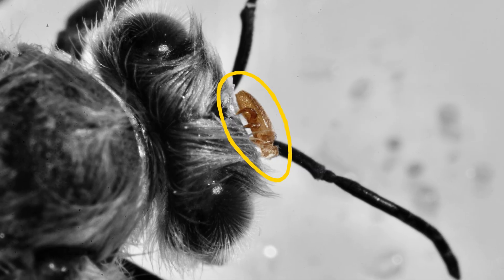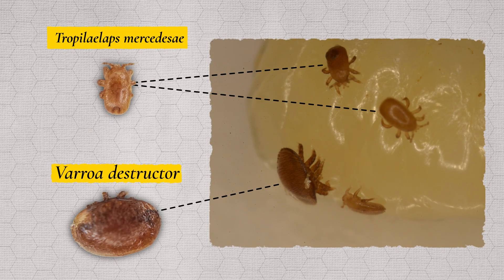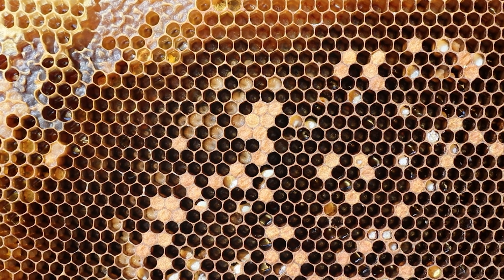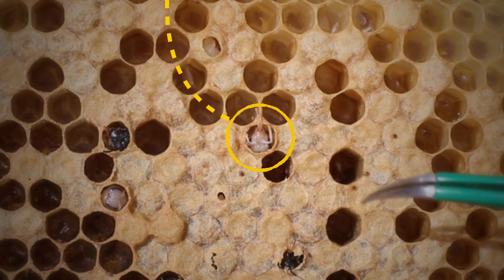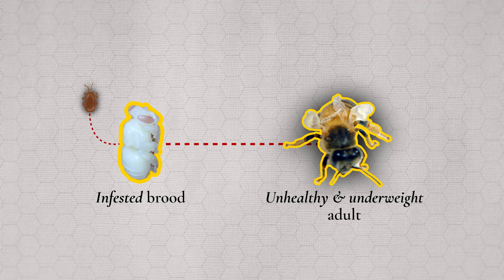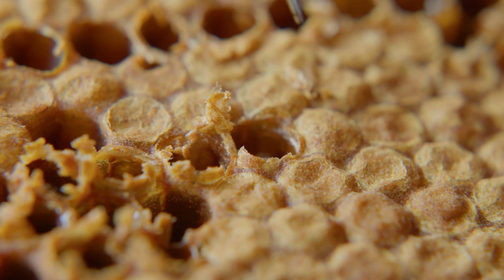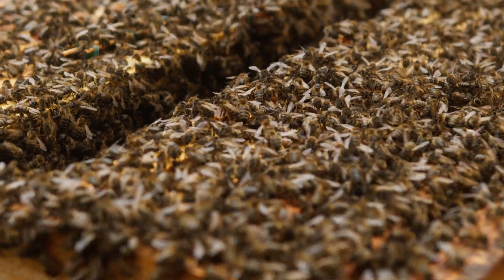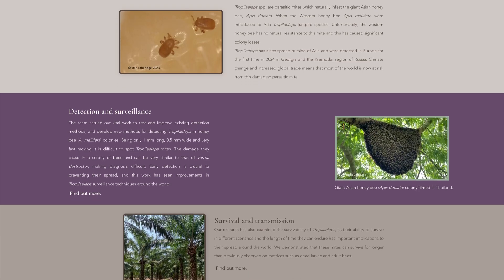Symptoms of Tropilaelaps (PHIRA Science)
Dan Etheridge of PHIRA Science explains the symptoms of Tropilaelaps when they infest a honey bee colony and how they will impact it. A colony infected with Tropilaelaps could collapse within as little as three months.

You can find out more about the work of PHIRA Science on Tropilaelaps and pollinator health